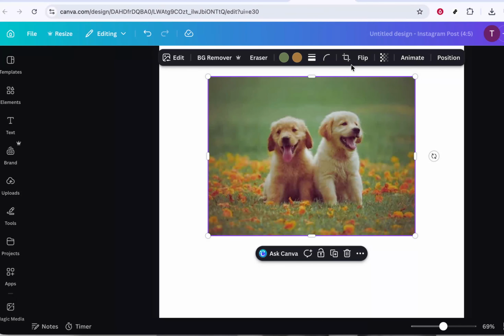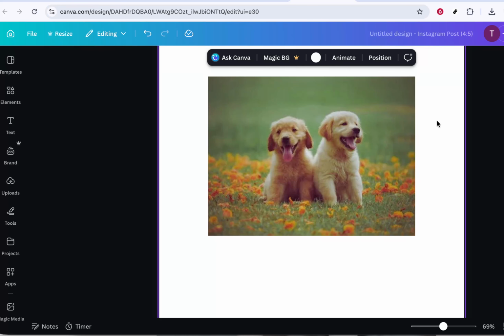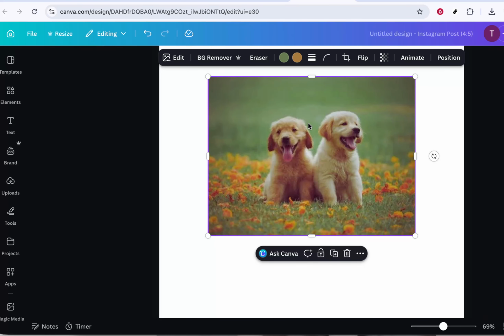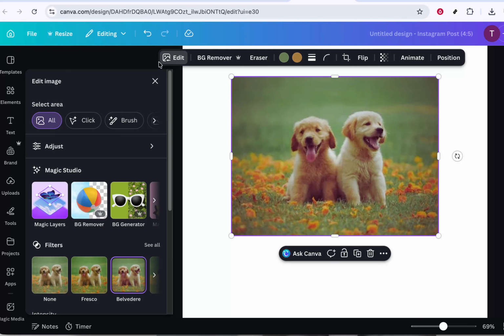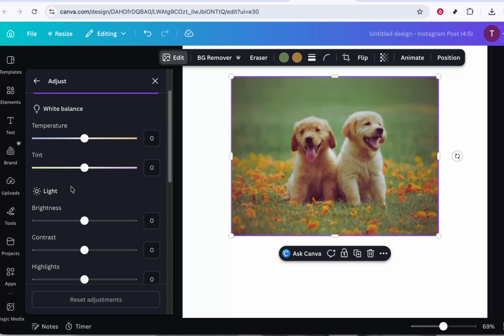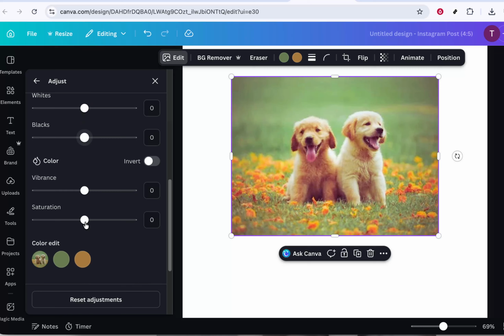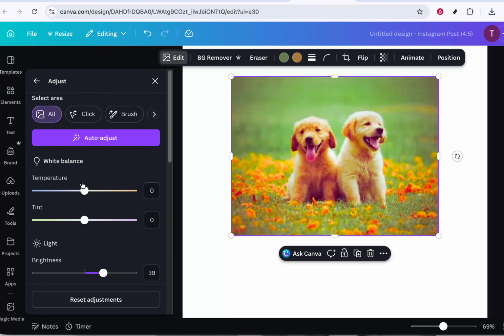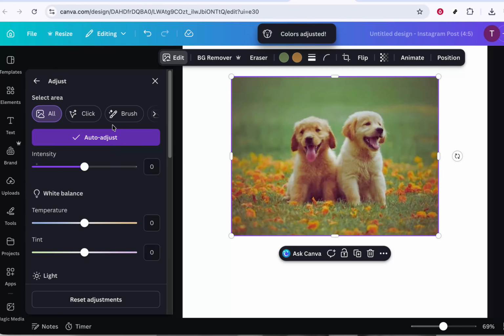How to Adjust Contrast in Canva | Quick Guide 2026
Today we cover how to adjust contrast in Canva so your images pop and achieve the perfect balance between light and dark areas.